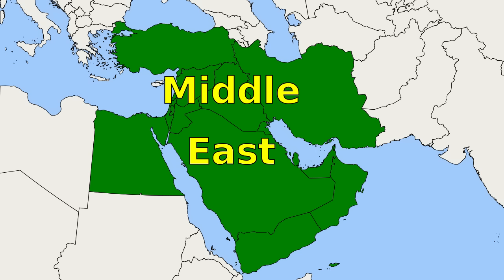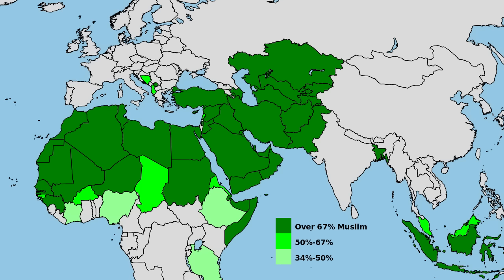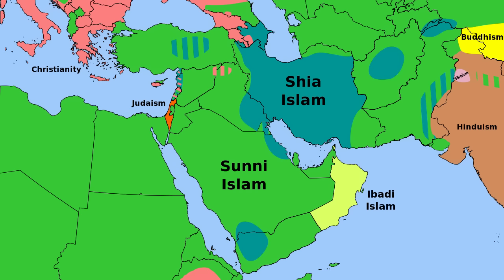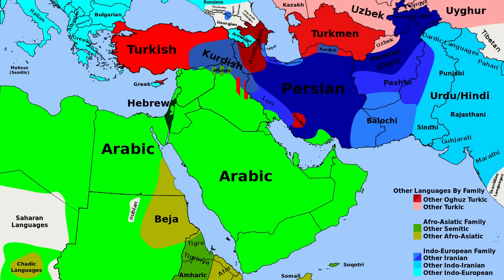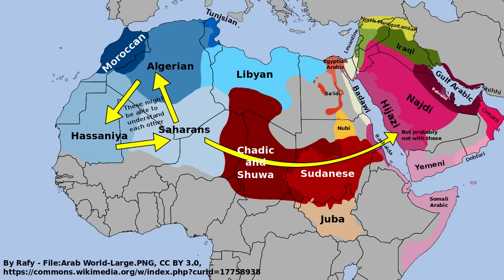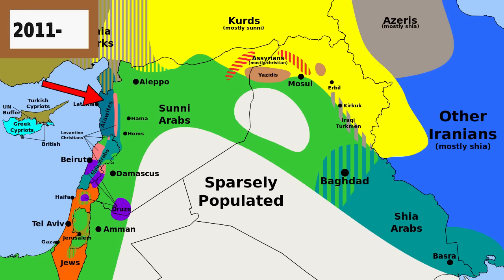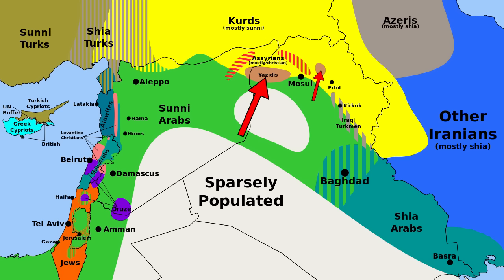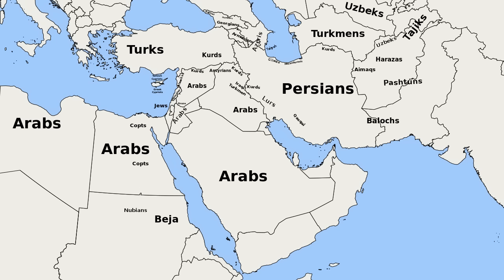Middle East Explained - The Religions, Languages, and Ethnic Groups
The Middle East is at the center of everything, and is home to many ethnic groups which don't always get along.

The middle east is usually associated with muslims and arabs, but muslim arabs are only a part of the middle east. The middle east is also home to Turks, Persians, Kurds, Jews, Assyrians and many others.

Most of the countries of the middle east are muslim, but Israel is jewish, and Lebanon has a large christian minority. But islam is dividing into two main groups, the sunnis and the shias.

Shia muslims mostly live in Iran, southern Iraq, Afghanistan, Lebanon, Syria, Bahrain, and Northern Yemen, while Sunni muslims are the most common muslims worldwide.

Iran and Saudi Arabia take advantage of the sunni-shia devide to claim spheres of influence in the middle east, and many conflicts split down sunni-shias lines, such as the Yemeni Civil War and the Iraqi Civil War and the Syrian Civil War

Not all muslims are arab though. Turkey and Iran are definitely not Arab and speak Turkish and Persian respectively. Most arabic speakers are arab, though many non-arabs who live near arabs speak arabic for convenience such as the Coptic Christians of Egypt and Maronite Christians of Lebanon, and the Alawites of Syria.

The President of Syria is a Shia Alawite even though the majority Syria is Sunni Arab, this contributes to tensions in the ongoing Syrian Civil War.

One sunni group fighting in the Syrian Civil War called Daesh or ISIS or ISIL decided to invade neighbouring Iraq and started the Iraqi Civil War and fought against the Shia Arabs, and the Kurds in iraqi Kurdistan.